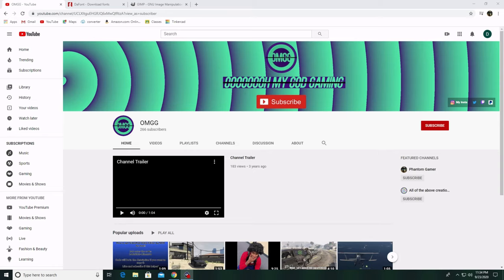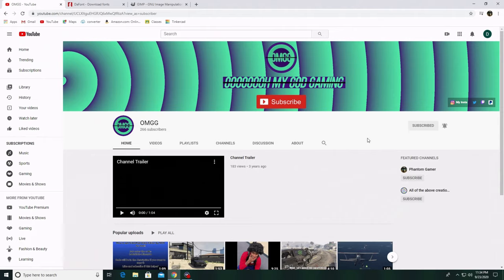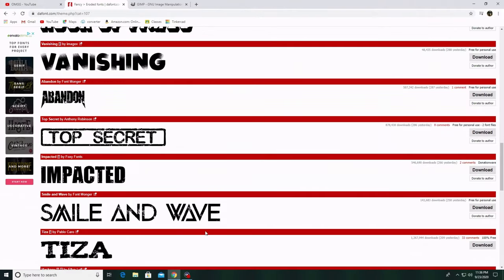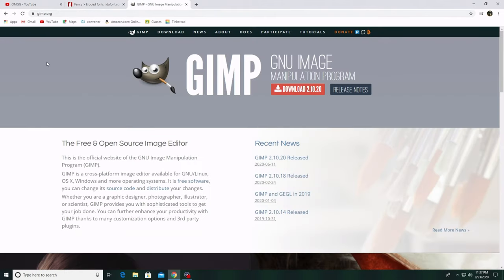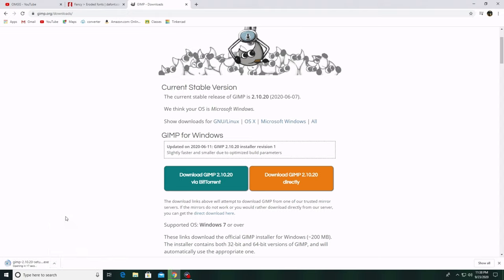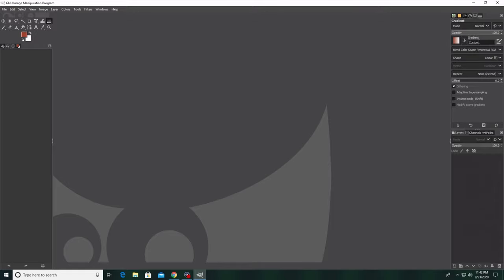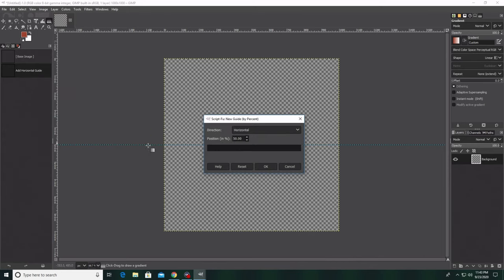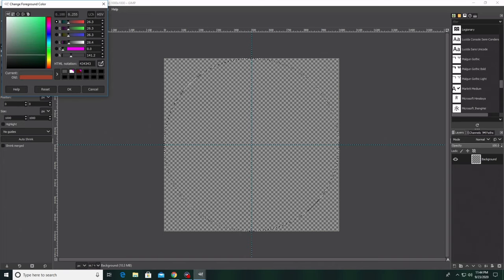How to Create a YouTube Logo on Gimp!!!!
How to create the PERFECT YouTube gaming channel
Season 1. Prepping the channel
Episode 2. Creating the channel logo